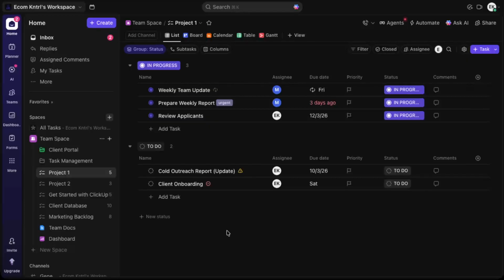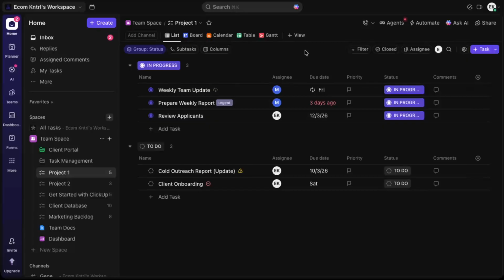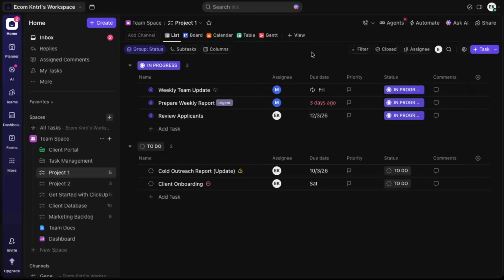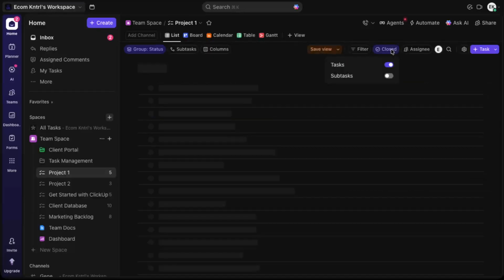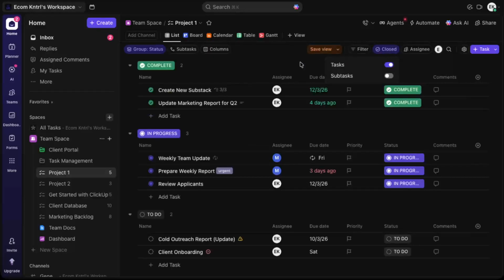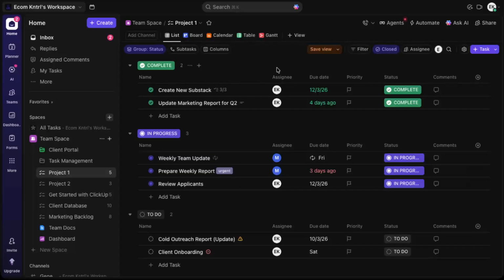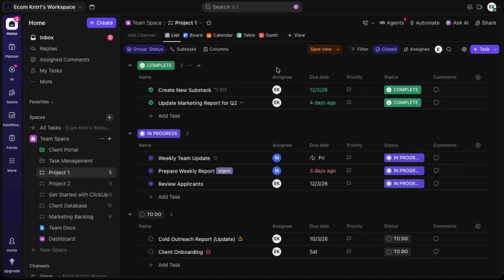How To View All Completed Tasks In ClickUp (2026) | Task Views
In this video, you’ll learn How to view all completed tasks in ClickUp using the latest workspace features. I walk you step by step through the exact filters, views, and settings so you can quickly see every finished task in one place. This is the current, updated method that works with ClickUp’s newest interface, so you’re not wasting time on outdated tutorials. You’ll see how to create a reusable “Completed Tasks” view, customize columns, and save it for your team. I’ll also show you simple ways to sort and group tasks by assignee, list, or due date for clearer reporting. By the end, you’ll be able to track progress, audit work, and keep your projects organized with a clean, reliable completed-task overview.